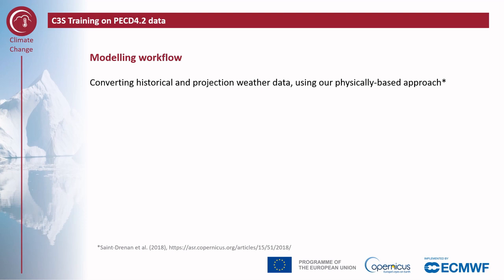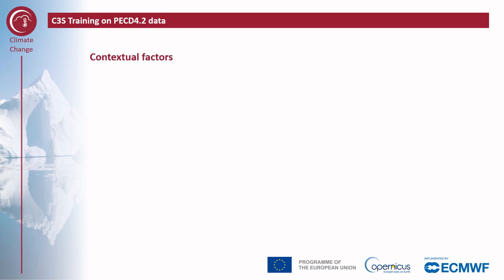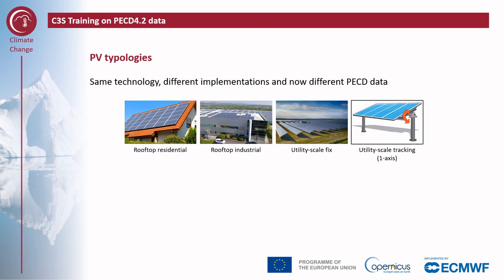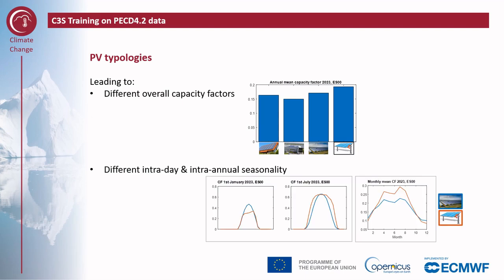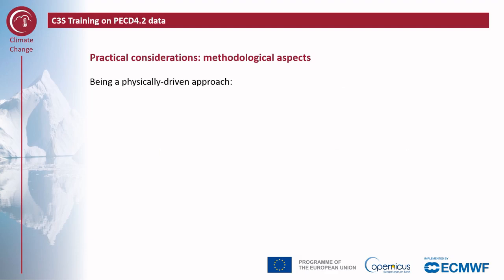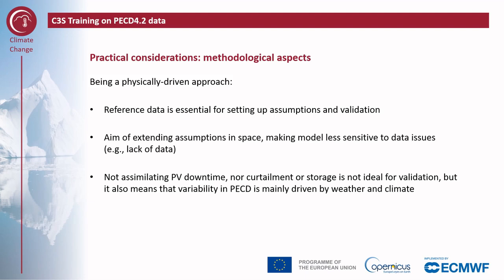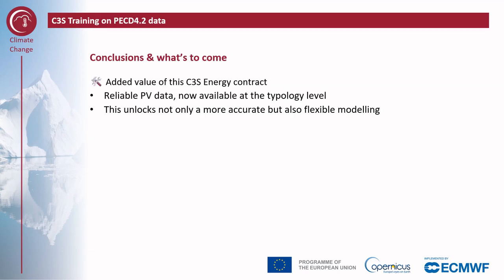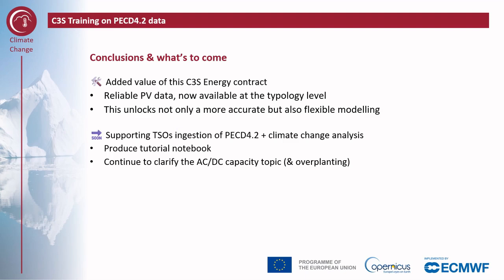Solar photovoltaic power modelling behind the Pan-European Climate Database (PECD) v4.2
ENTSO-E Training videos - Solar photovoltaic power modelling behind the Pan-European Climate Database (PECD) v4.2